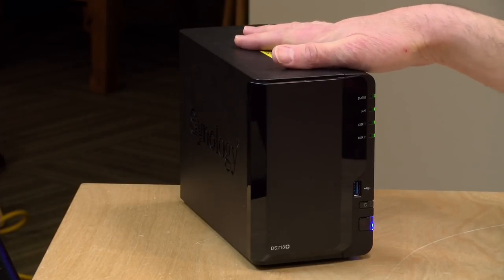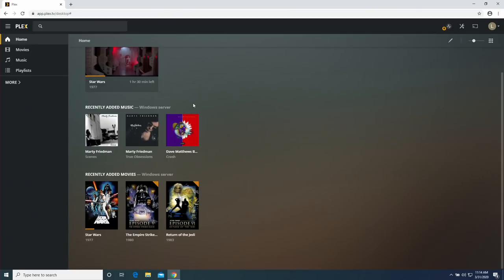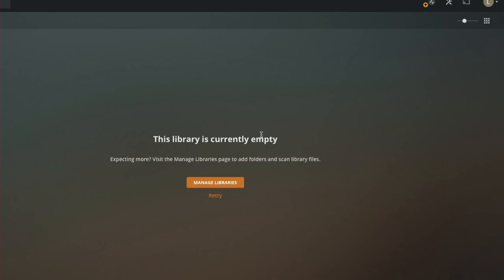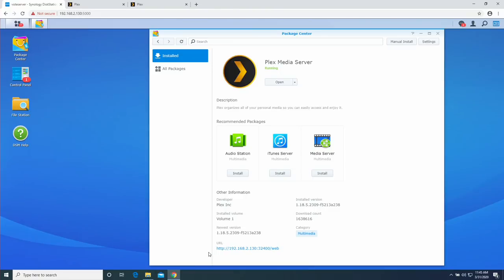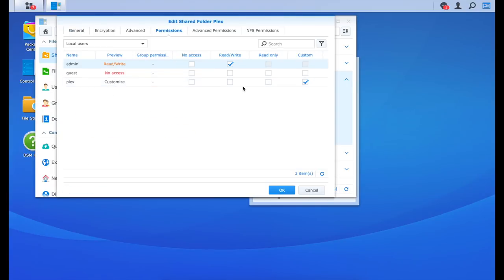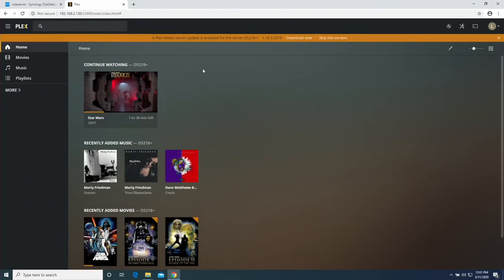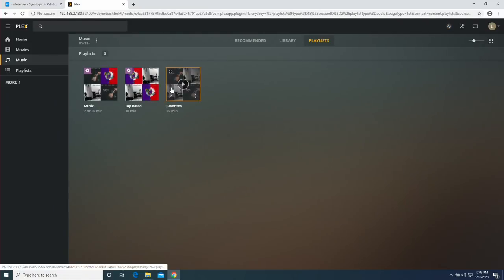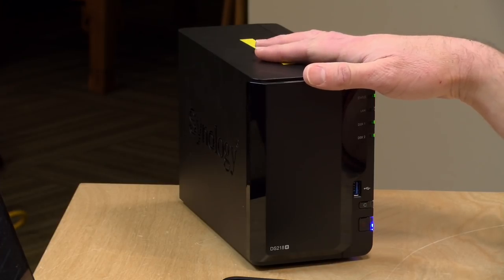How to Move Plex from Windows to NAS / Linux ! Preserve your meta data!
Windows meta data location:  %LOCALAPPDATA%\Plex Media Server

VIDEO INDEX:
0:00 - Intro
00:46 - Prerequisites
02:12 - Windows Prep
03:46 - NAS Setup
05:31 - Shut Down NAS Server
06:19 - Delete NAS Files
07:17 - NAS Permissions for Plex Data Directory
07:55 - Copy Metadata to NAS
09:11 - Repointing Directories
11:49 - Media Playback Test
12:43 - Reenabling Library Scan
13:21 - Removing Windows Server
13:55 - Conclusion